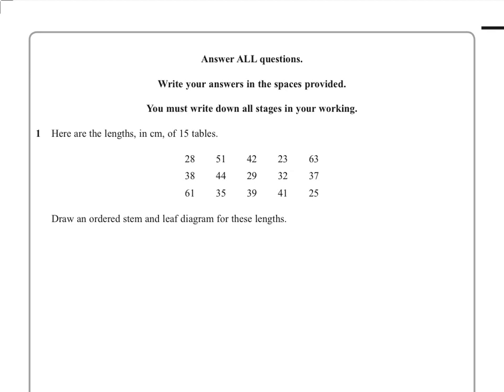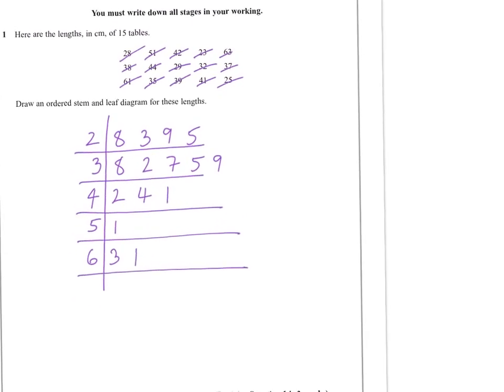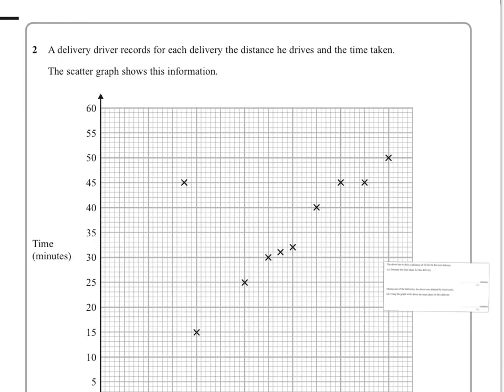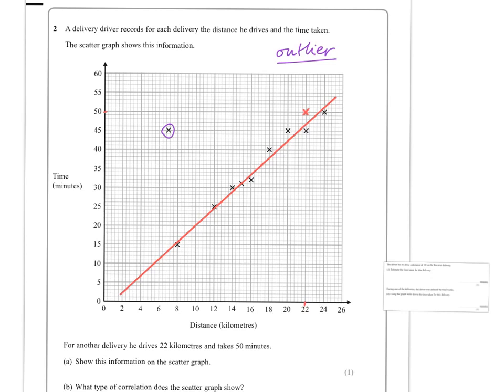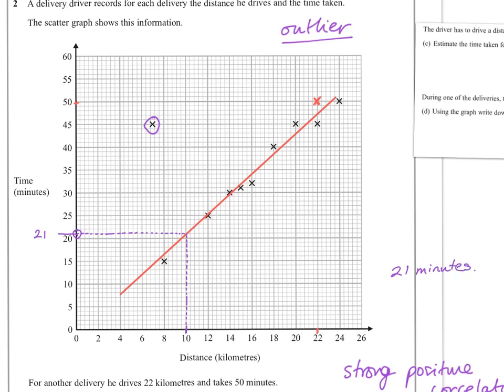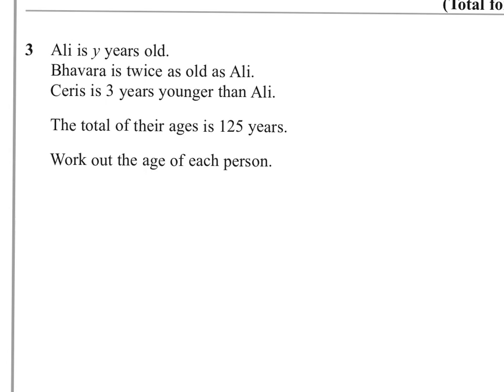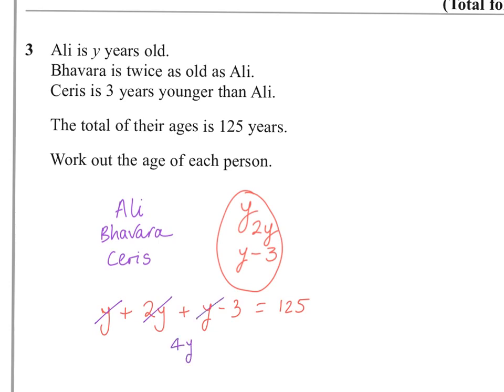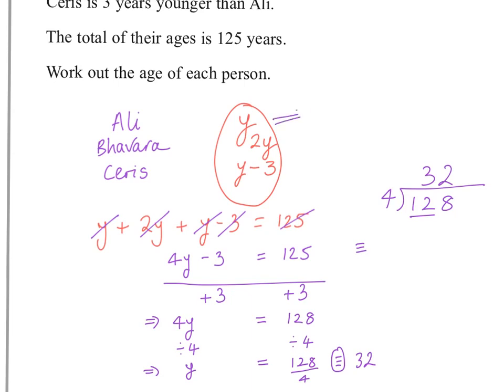GCSE Maths Edexcel November 2015 Calculator Q 1,2 and 3